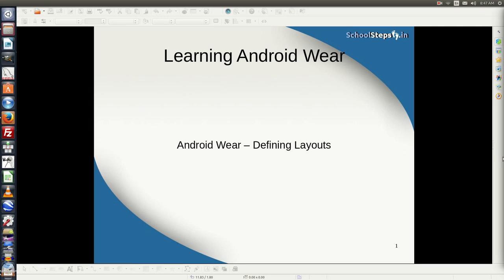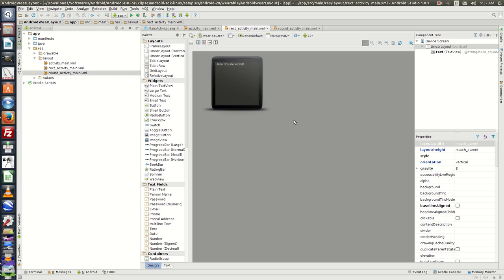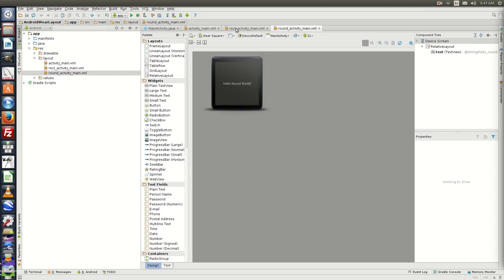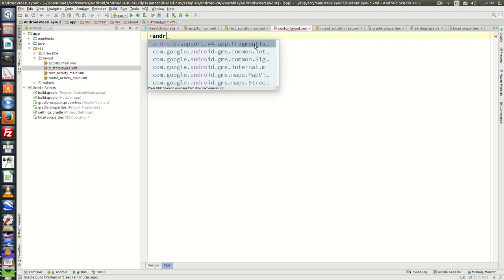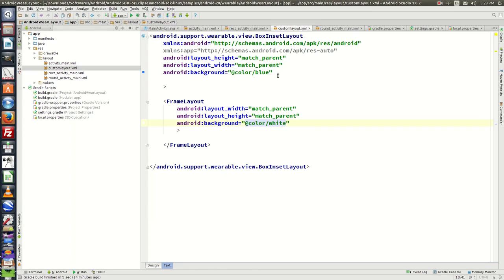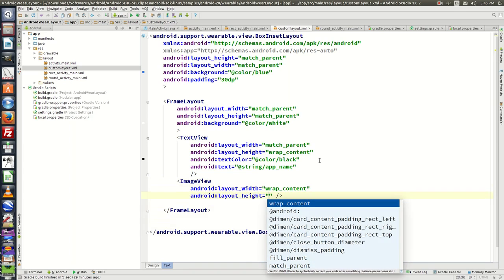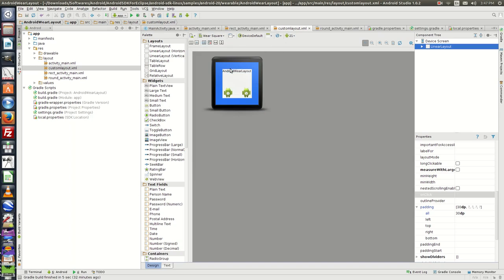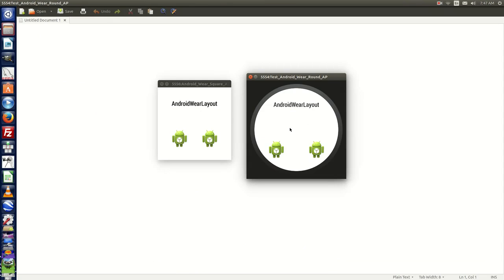001 Defining Layouts